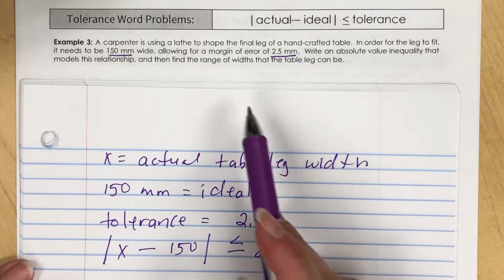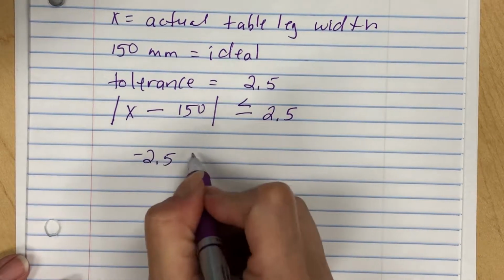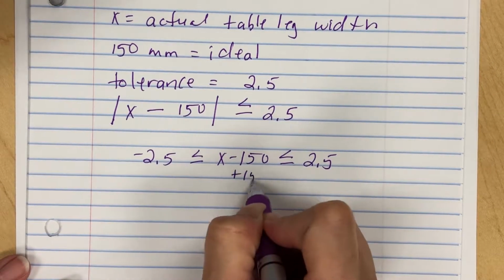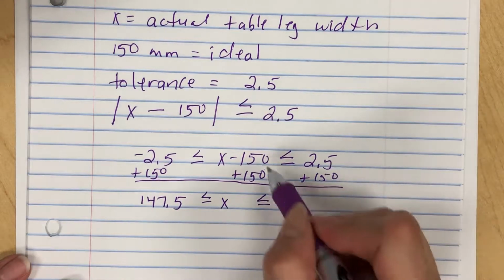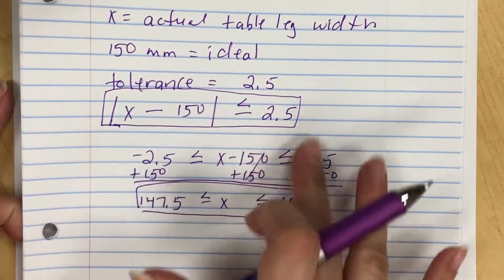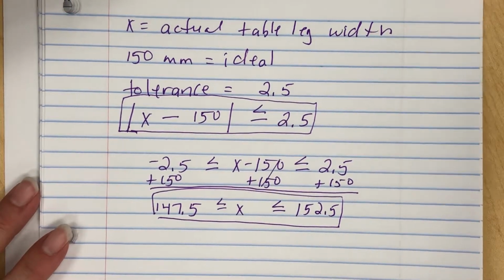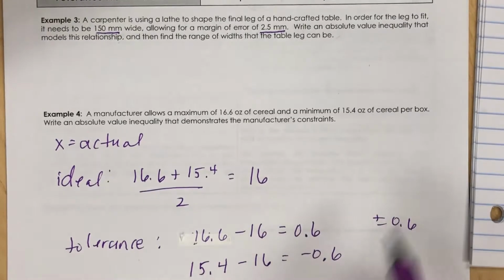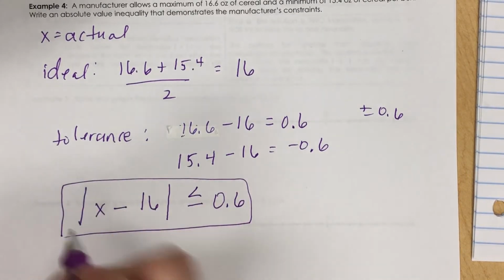1.6 Tolerance Word Problems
1.6 Tolerance Word Problems